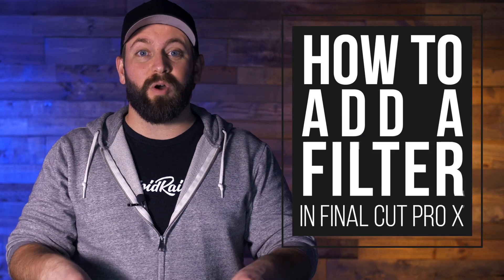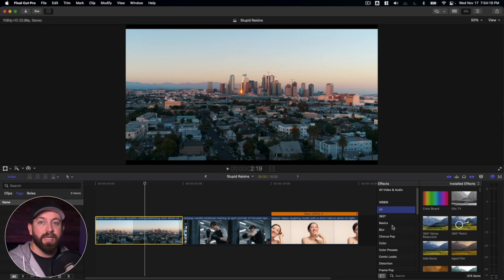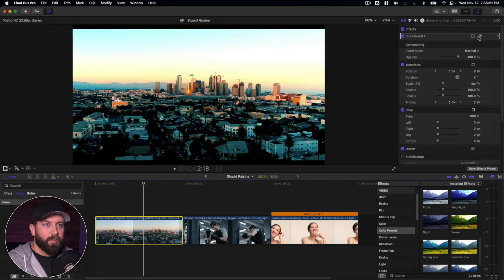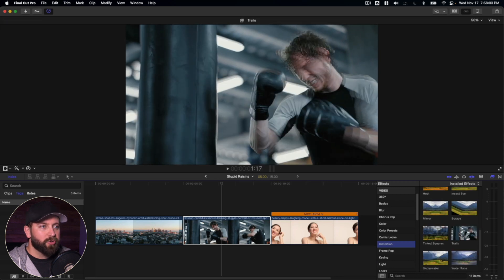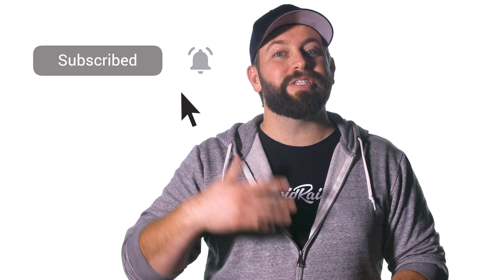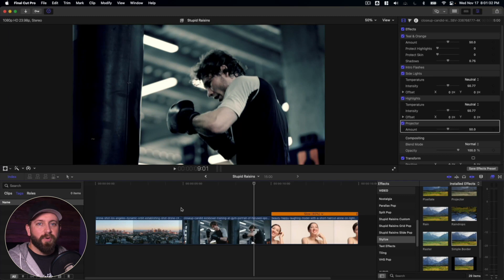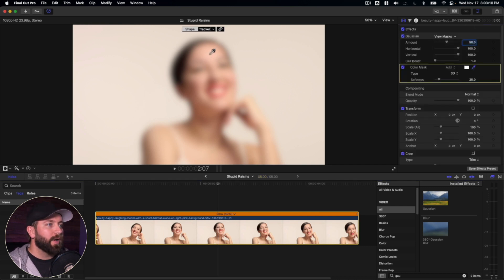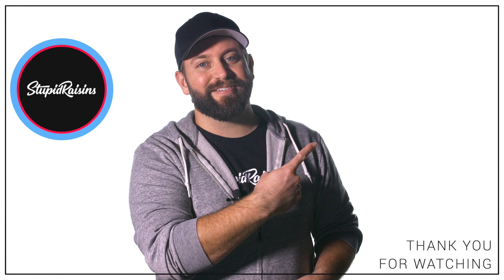How To Add Filter On Final Cut Pro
Hey there. If you’re asking yourself “How To Add Filter On Final Cut Pro” you’re in the right place. It’s easy and I’ll show you how including how to recreate the beauty filter effect in FCP.

00:00 - Intro
00:32 - Effects Browser and Color Presets
03:01 - Combining Effects
04:11 - Beauty Filter Effect
05:11 - Outro